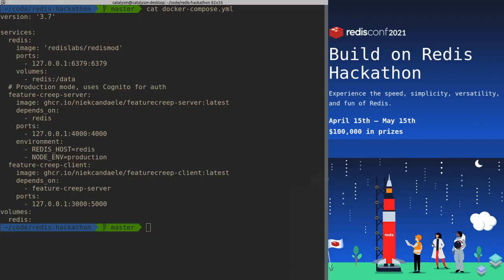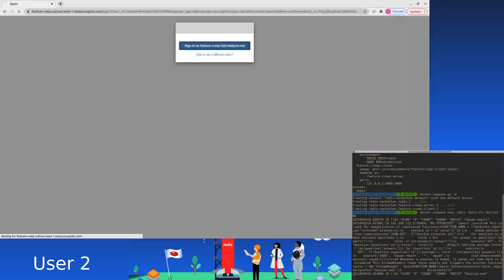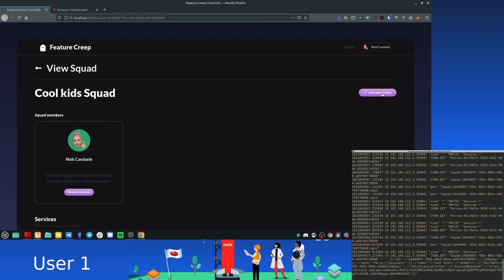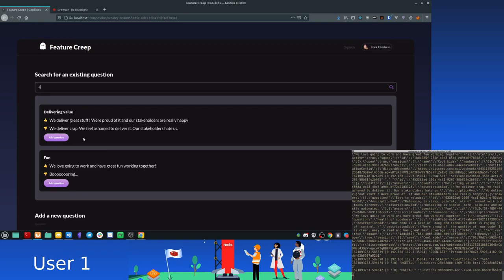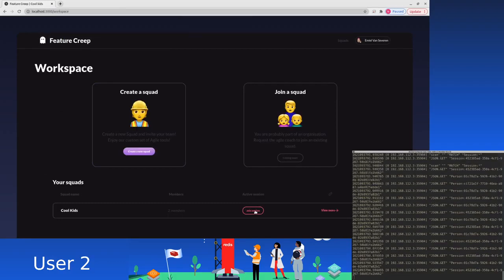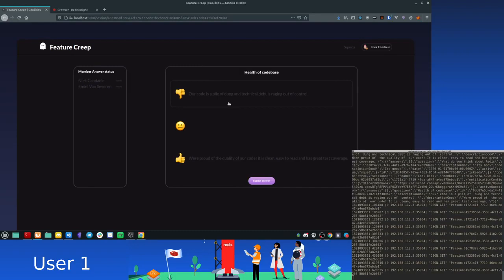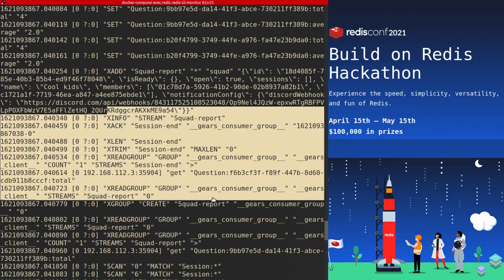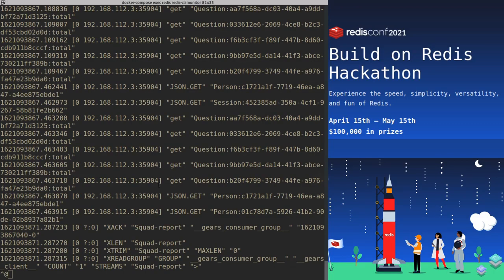How to Build a Squad Health Check App with JavaScript, Python, & Redis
Learn how this real-time squad health check app was built using Redis.

Squad health checks are crucial for businesses to assess the team chemistry of their workforce. They pave the way for a better working environment by enabling managers to measure team cohesion and learn about areas of concern from employees.

But to fully reap their benefits, squad health checks need to be primed with a database capable of providing instant feedback. Which is why this squad health check application uses Redis. Feedback between users becomes more interconnected by sending the squad health check reports to Discord. View this app and other apps built on Redis

Technology Stack:
- TypeScript
- JavaScript
- Python

Redis Modules used:
- RedisJSON
- Redis Streams
- RedisGears